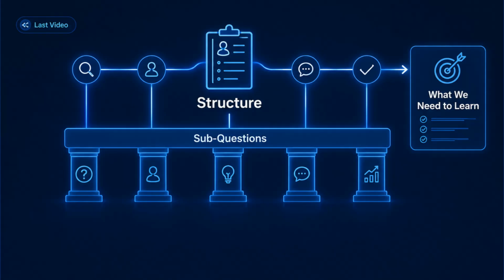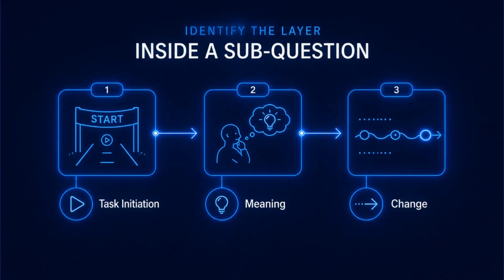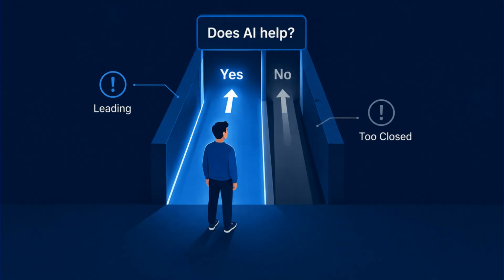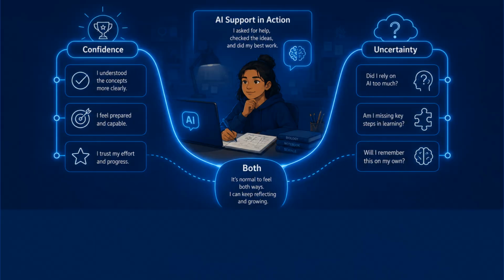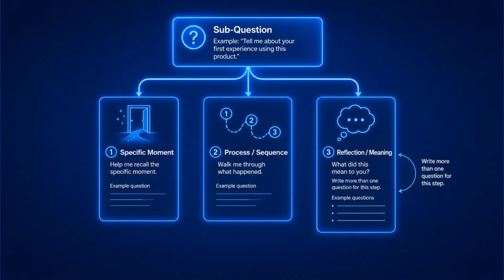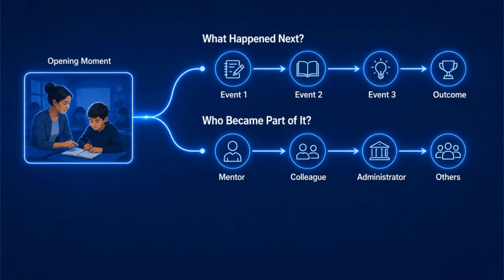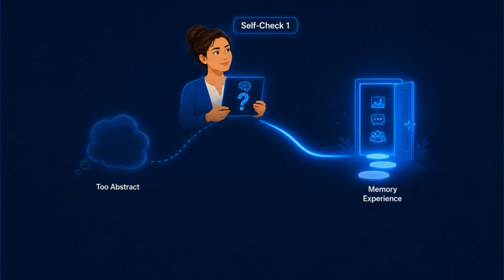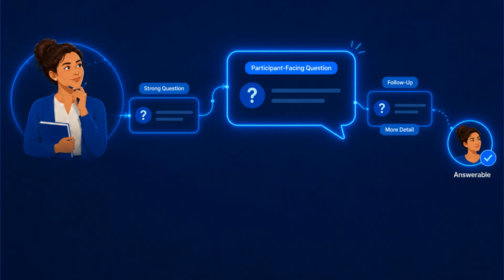Turning Research Sub Questions Into Clear Interview Questions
Learn how to turn interview sub-questions into participant-facing interview questions that are clear, answerable, and grounded in lived experience.

In this video, we move from the hidden architecture of the interview into the actual language participants will hear. You’ll learn why strong interview sub-questions usually should not be asked word-for-word, and how to translate them into questions that invite memory, description, sequence, reflection, and meaning.

Using examples about learners with dyslexia using AI tools and first-year teachers experiencing support, this lesson shows how to identify the layer inside a sub-question, decide what kind of lived detail you need, and write participant-friendly questions that help participants describe real moments instead of giving broad explanations or simple evaluations.

You’ll see how weak questions like “Does AI help you start your assignments?” or “Did you receive enough support?” can be revised into stronger questions such as “Can you walk me through a time when you used an AI tool to begin an assignment?” or “Can you tell me about a moment during your first year when you needed support?”

By the end, you’ll know how to create interview questions that connect back to your sub-questions, avoid leading assumptions, and give participants a concrete place to begin.

Topics covered:
Qualitative interview questions
Participant-facing interview questions
Interview sub-questions
Qualitative research design
Lived experience
Research question alignment
Interview protocol development
Open-ended interview questions
Qualitative research methods
Doctoral research support